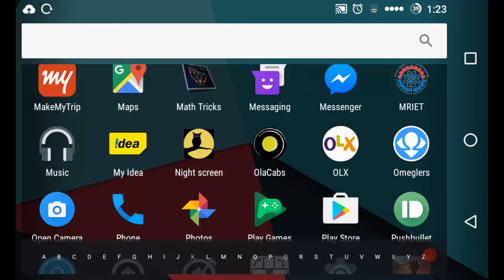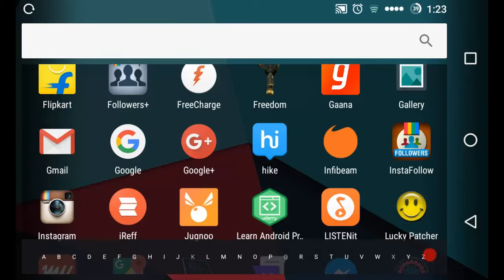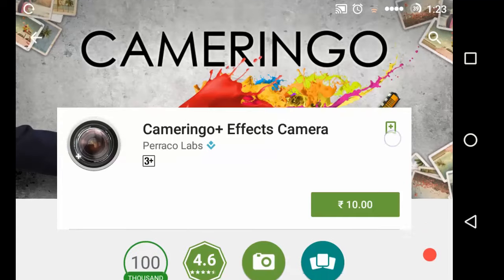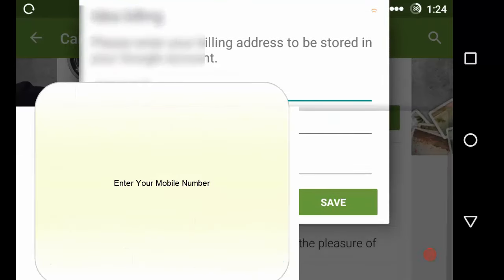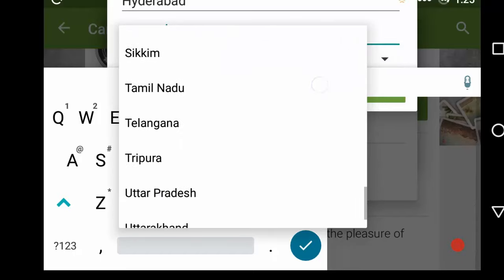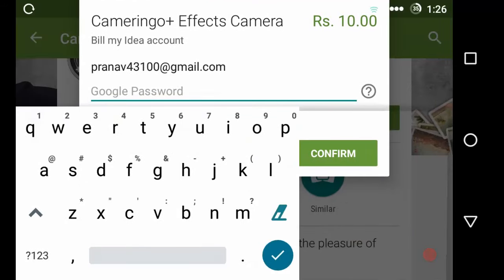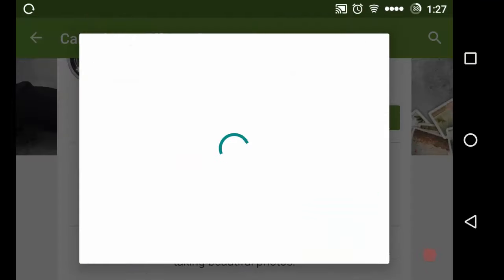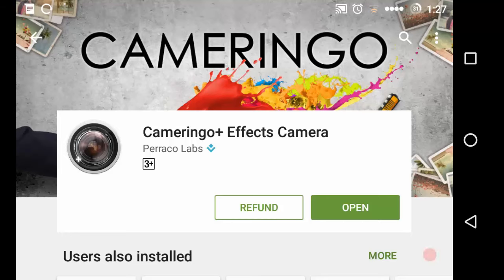How to Buy Android Apps without Credit / Debit Card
Now it's possible to pay In-App purchases without any credit cards.
In India to buy online using credit card/debit card has now become common but there are times when you aren’t able to pay using online system.Then here comes the solution for it,
!dea cellular network have decided to process the Google Play Store App purchases using its own services.
This service works fine irrespective of Post-Paid Connection or Prepaid connection.
Check out full video to know what are additional requirements and applicable taxes.